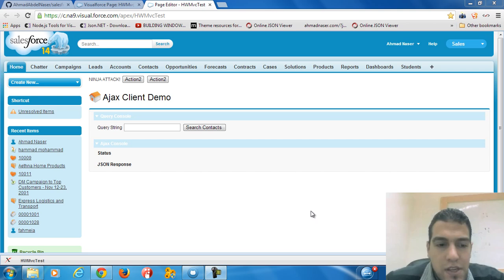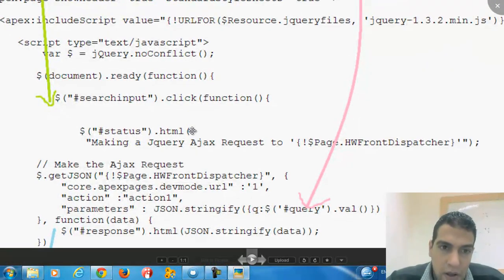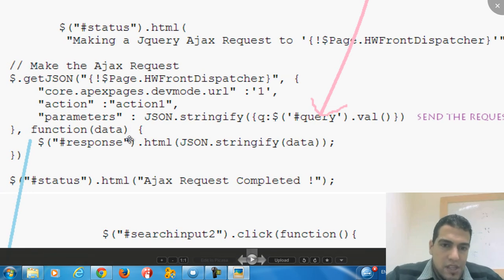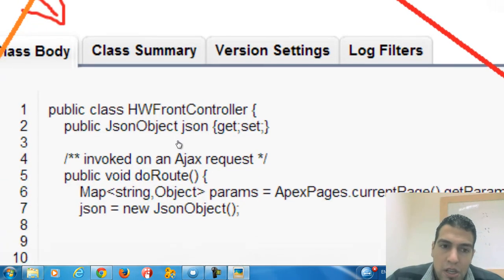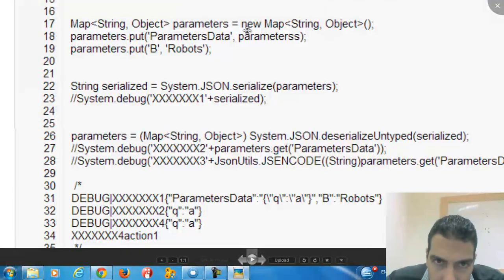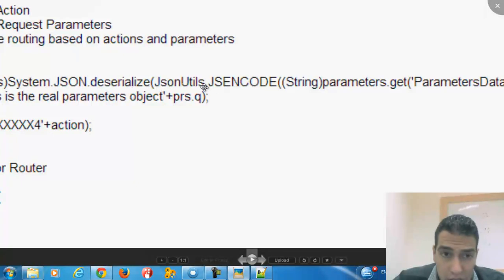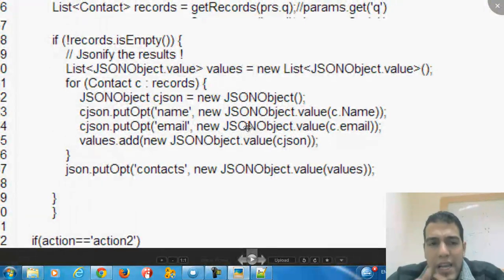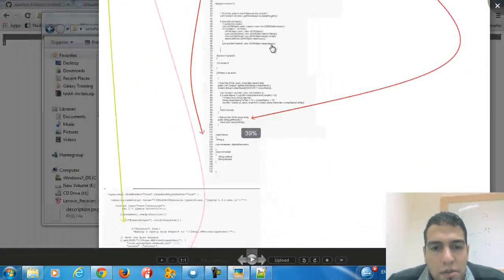Salesforce Custom Front JSON Controller Architecture using Ajax , Jquery , vf , Apex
Salesforce Custom JSON Controller Architecture using Ajax , Jquery , vf , Apex